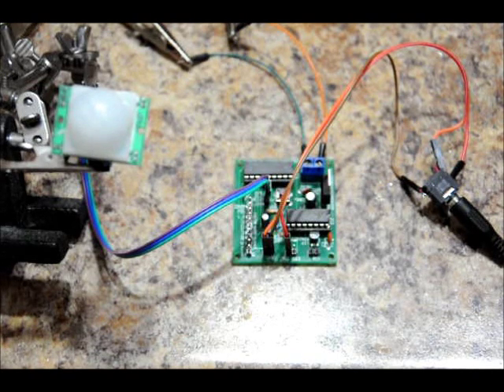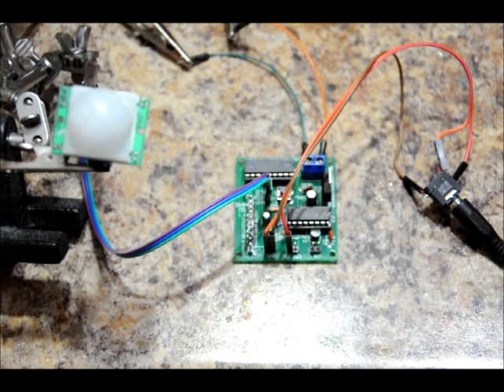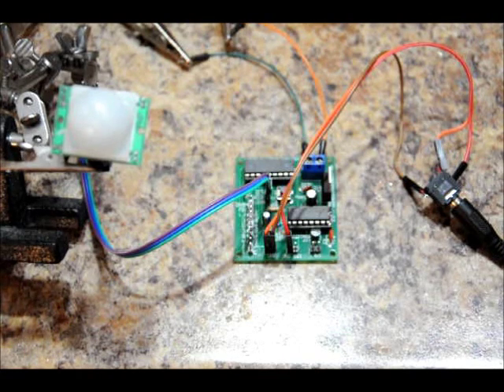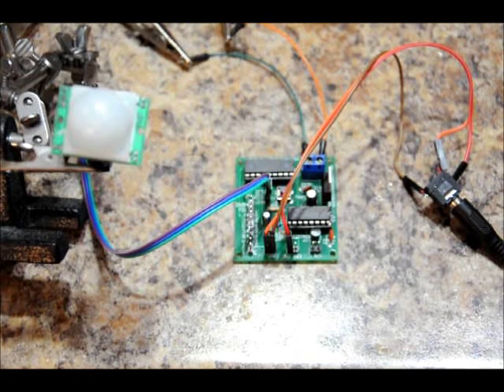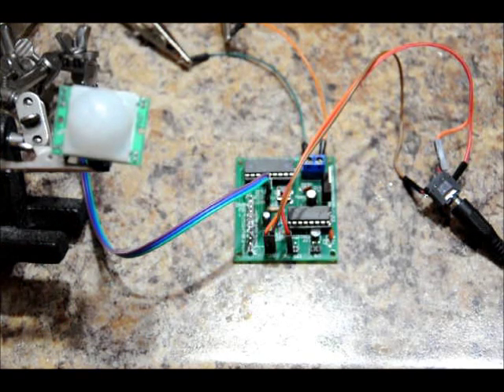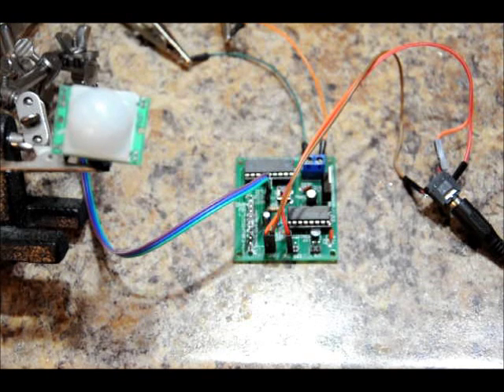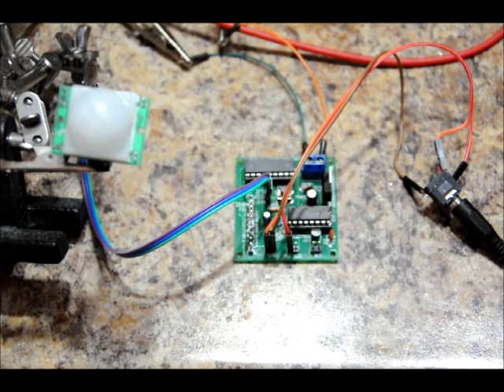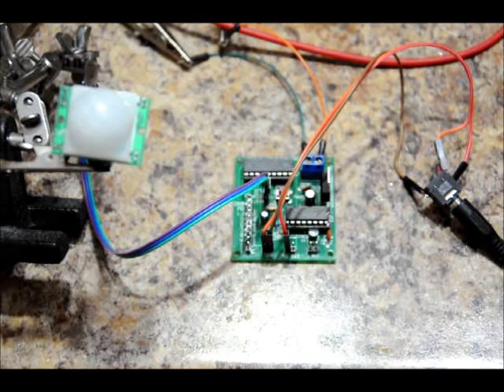Motion Sensor HALLOWEEN SCARE using a PIR sensor, Audio board, and Audio Amplifier